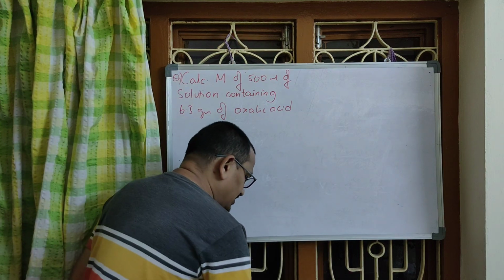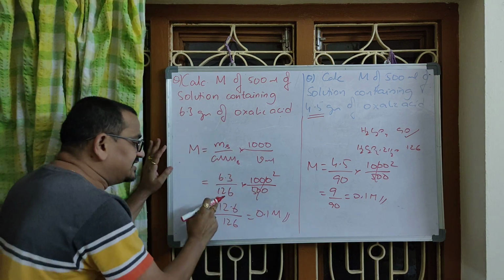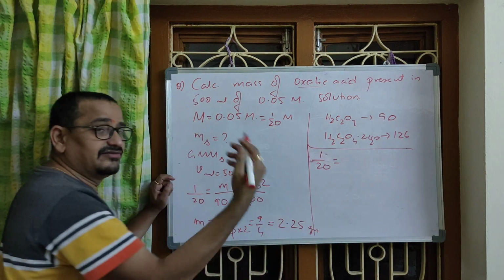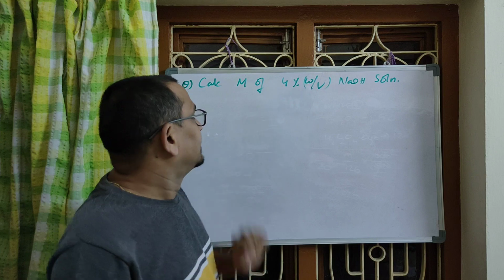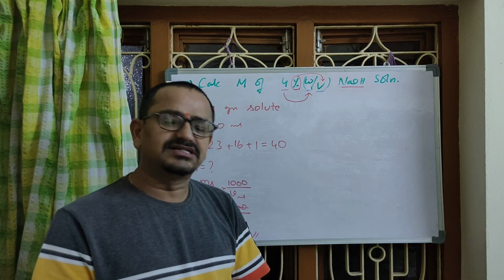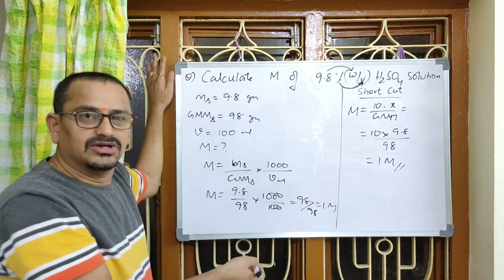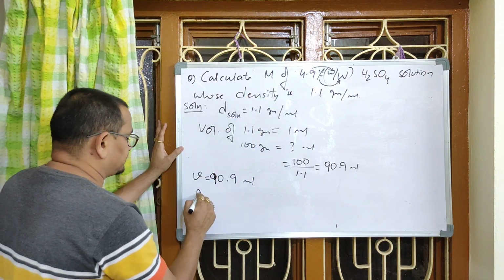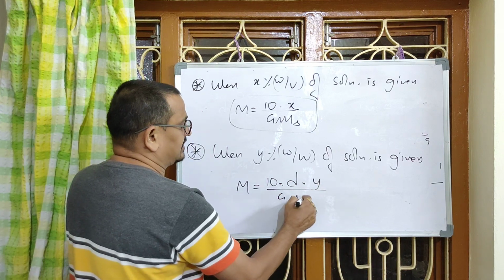VB CHEM CBSE ONLINE CLASS15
Numericals on Molarity